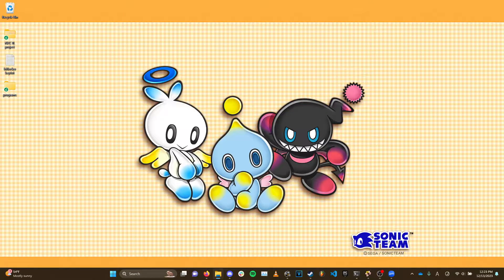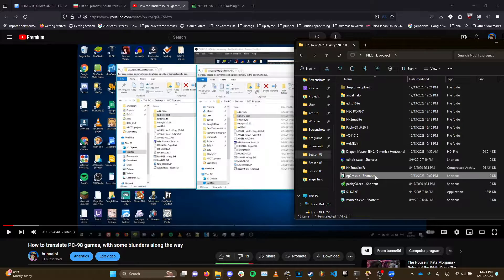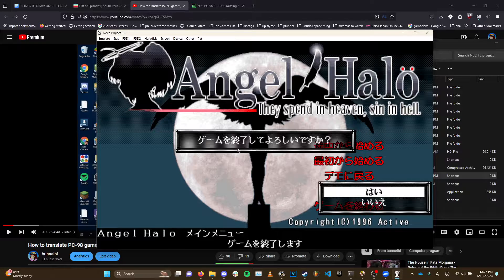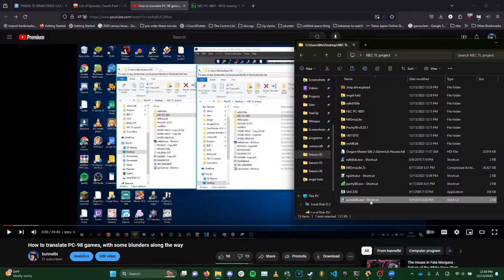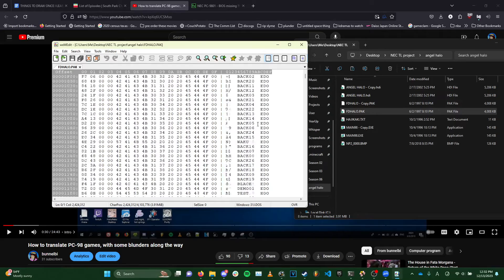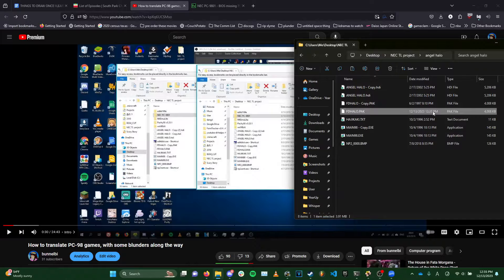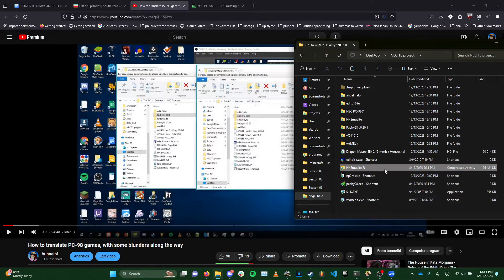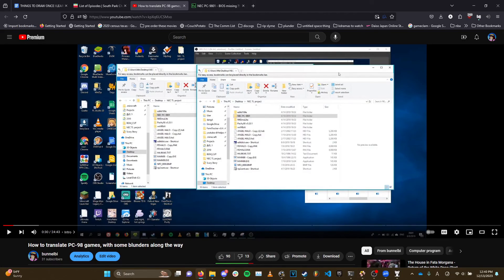How to translate PC-98 games (.hdi files)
WE'RE BACK!!!

Chapters:
0:00 - Intro
1:04 - Requirements
3:17 - Setting up the emulator
5:32 - Extracting the game data
7:30 - Opening and editing the game's text
12:24 - Injecting the data back into the game and testing it (fail)
13:51 - Injecting the data back into the game and testing it (pass)
15:50 - Outro